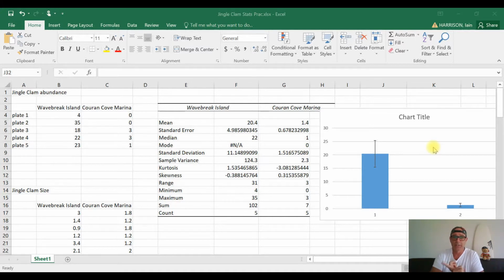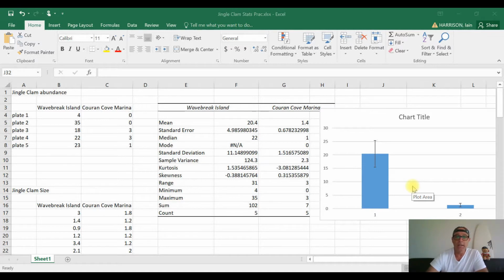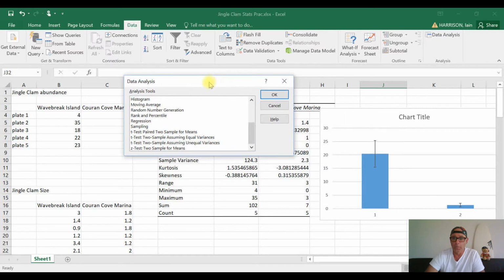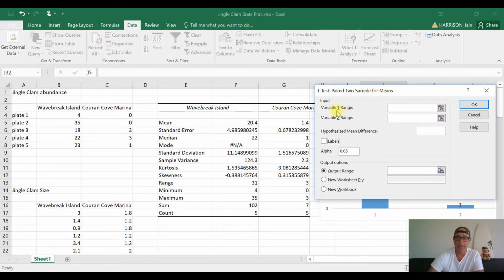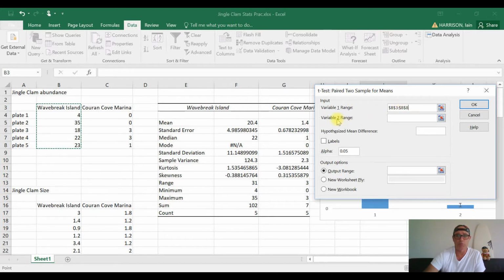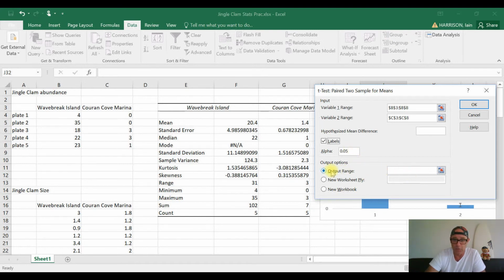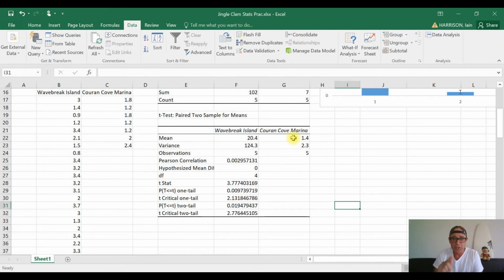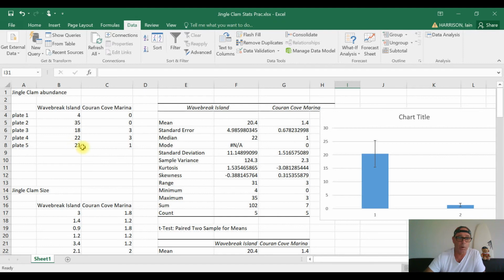C.O.P. 4. Performing a Paired t test for Means on Data in Excel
Another support video to help students get to grips with statistics. This upload walks students through the process involved in performing a paired t-test for means on some data that was collected by the Changing Ocean Program (C.O.P.). Enjoy!